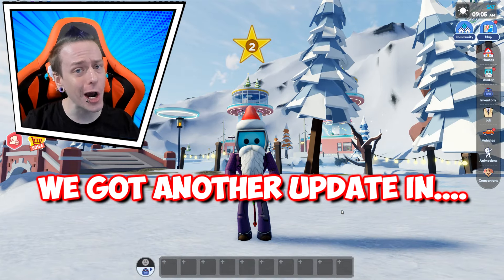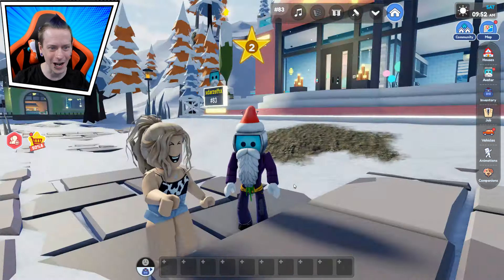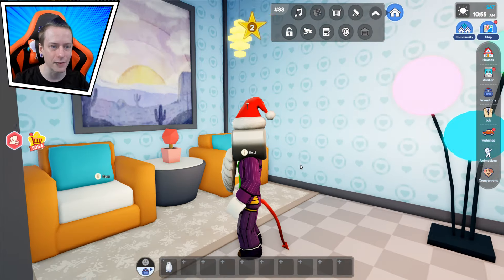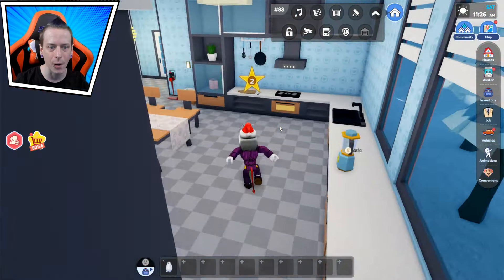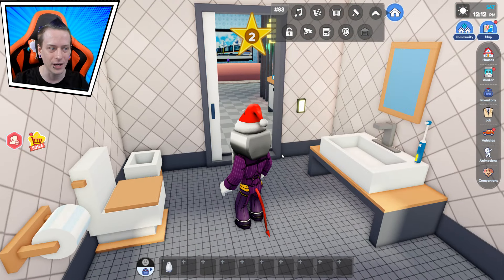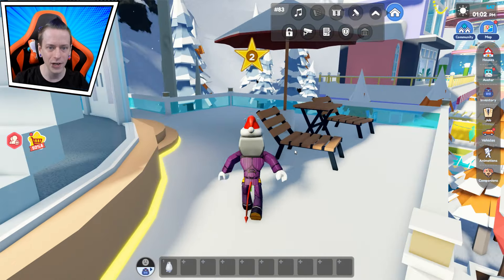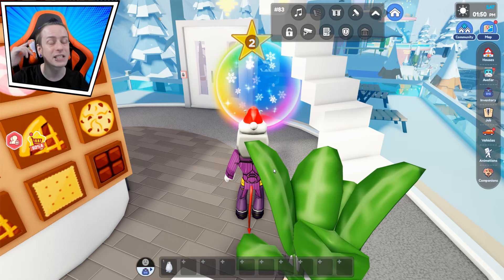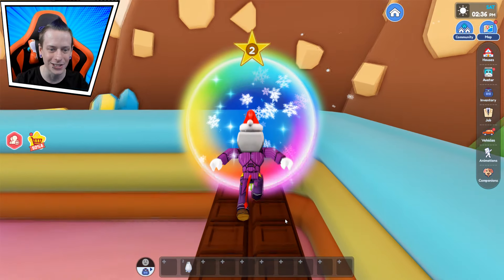Secret Candy Room In The New 4 Story House In Roblox Livetopia RP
New livetopia update in this roblox game. Livetopia roblox is a role play game with a bunch of livetopia secrets and updates! What's secrets are the in the new livetopia house. I hope you enjoy my livetopia update 34 video!!

Livetopia🎁 New Gifts!

══ UPDATE 34 ══
(12/28) New free and Holiday Pass gifts!
(12/28) More surprising boxes can be found.
🏔️ Mt. Crescent Resort opened! Take the lift there and enjoy the mountain side rooms and suites, with many services!
🎁 More winter gifts for everyone! New outfits, recipes, and a snow plow truck!
🎄 New gifts in Holiday Pass! Enjoy the special Christmas tree, reindeer pet, and the flying sleigh!
🎅 Still want more gifts? Find Santa at Mt. Crescent!
🧐 More Livetopia secrets...

══ IT'S YOUR W🌎RLD ══
🎭 RP! Choose your own roles, outfits, and jobs to roleplay!
🏡 Own houses and vehicles in the city! Boating and flying!
🐱 Play with other people and unique pets!
🧐 Find secrets in the place!

══ L❤️VETOPIA ══
Thumbs-up 👍 and Favorite ⭐ if you enjoy the game. Follow 🔊 us to get timely updates!
👍 600k likes to unlock Go-Kart!